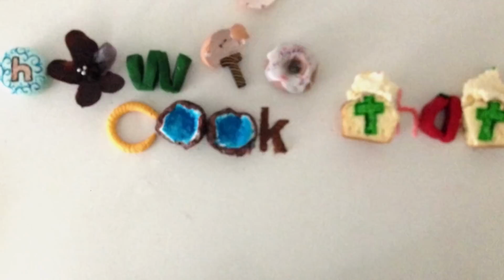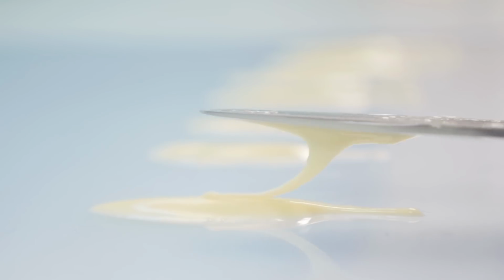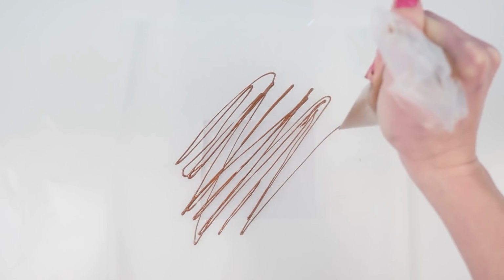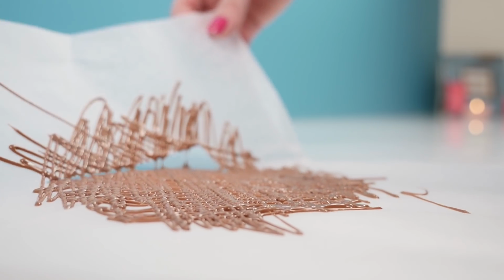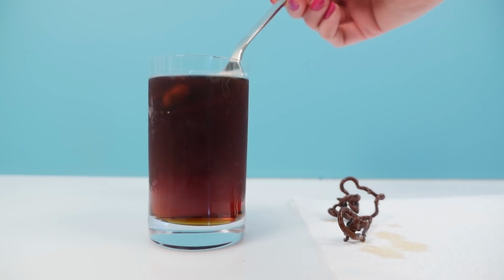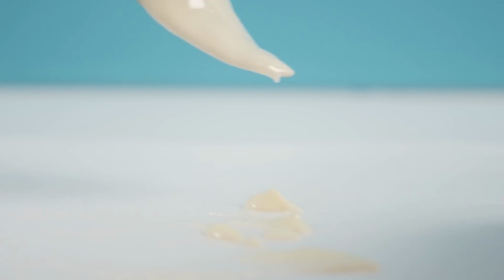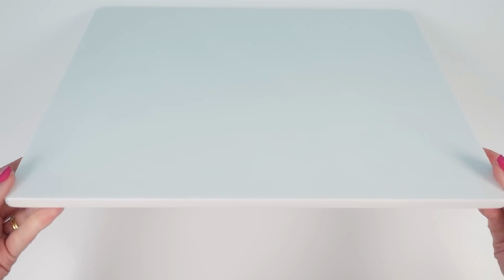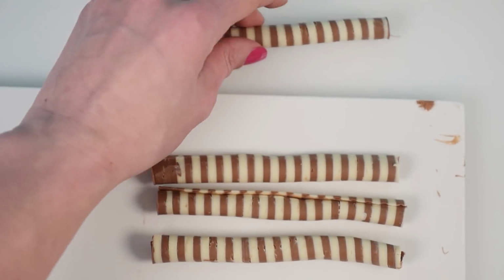How to make Chocolate Cigarellos more Chocolate Decorations, chocolate cigarettes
How to make Chocolate Cigarettes / chocolate cigarillos and five more chocolate decorations

MAIL:
Australia